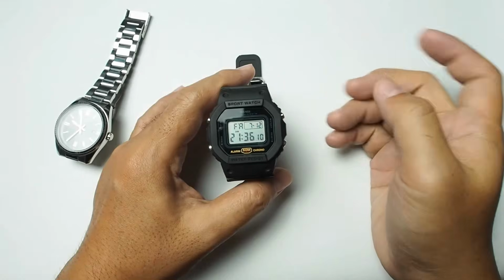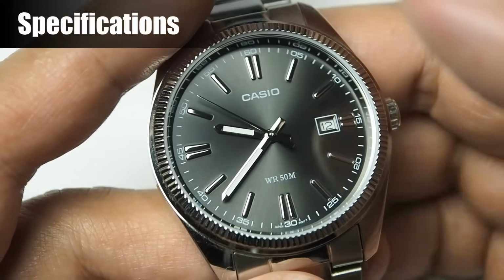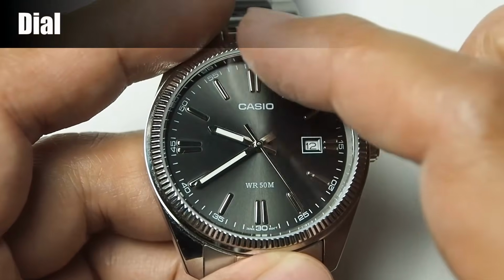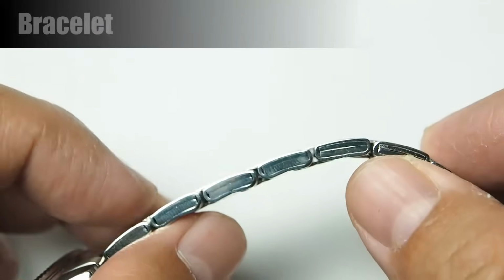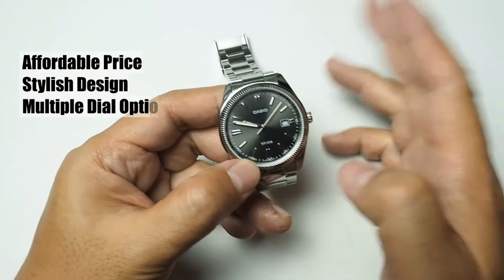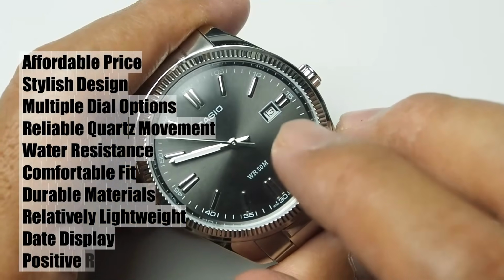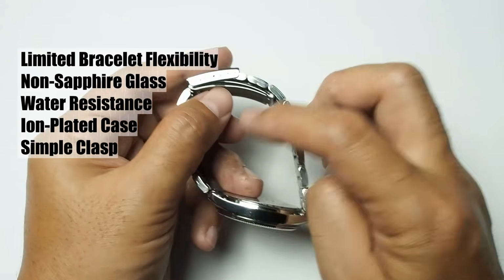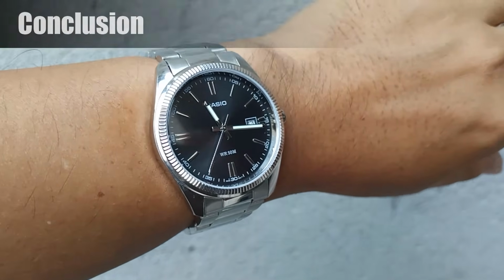Casio MTP-1302 Black Dial Review - The Budget Datejust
Casio MTP-1302 "Datejust" Black Dial Review: Affordable luxury with reliable quartz movement, stylish black dial, 50-meter water resistance, stainless steel band, and versatile design for everyday wear. Discover excellent value and timeless elegance.